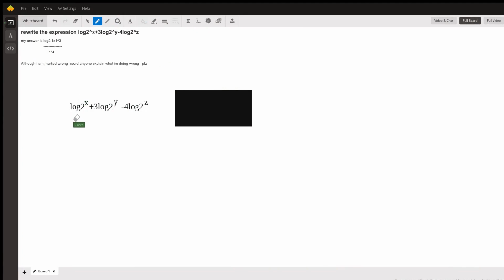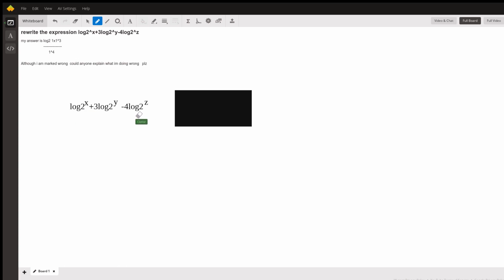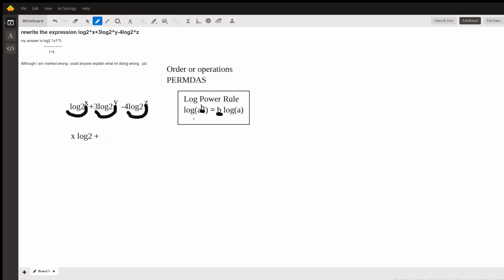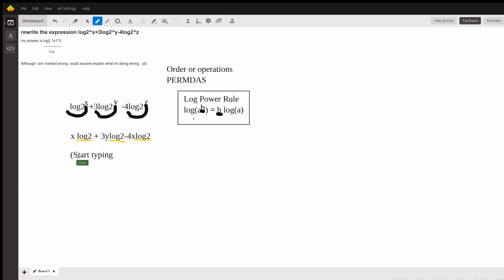Using the Log Power Rule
Question: rewrite the expression log2^x+3log2^y-4log2^z
my answer is log2 1x1^3 1^4Although i am marked wrong could anyone explain what im doing wrong plz

Answered By:

Clorice S.
Experienced Math Tutor Specializing in Geometry and Algebra